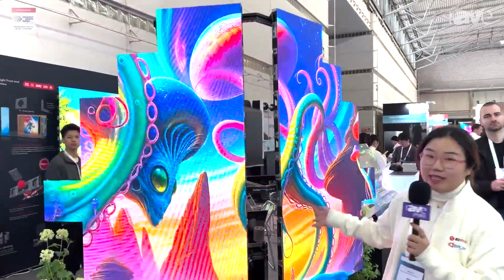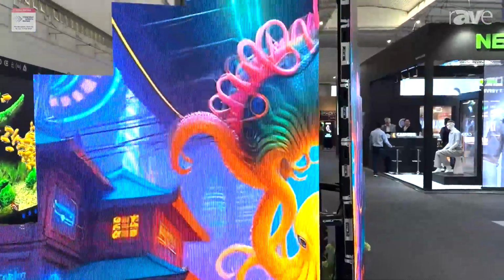ISE 2024: iDisplay Introduces Unity LED Display, Ideal for Creative Display Applications